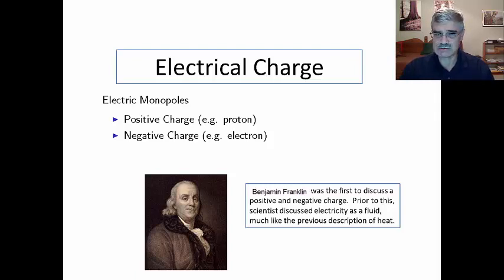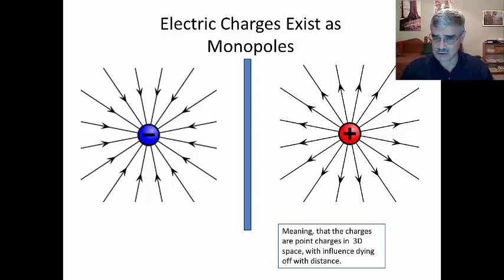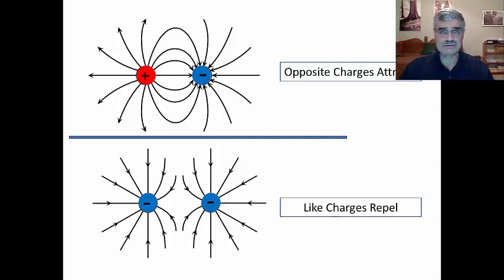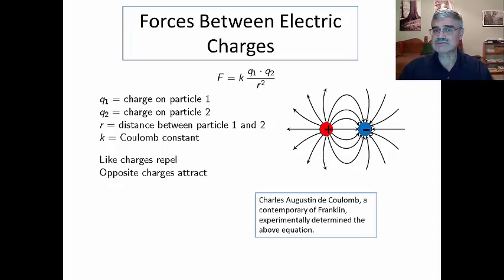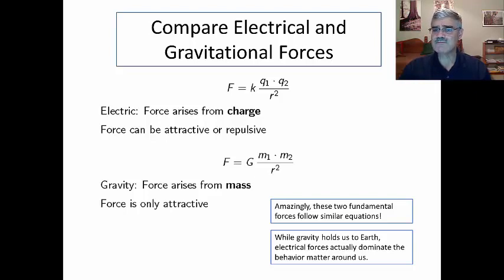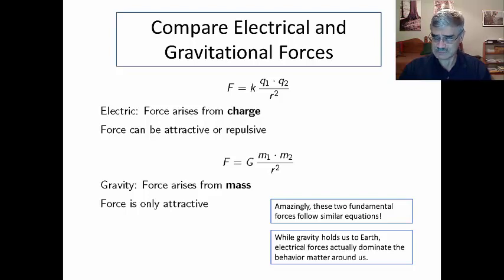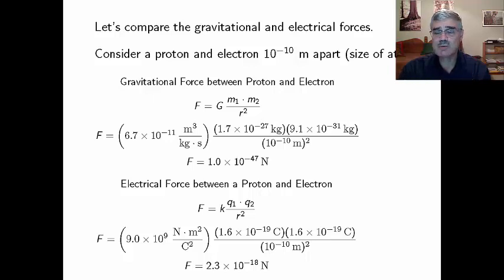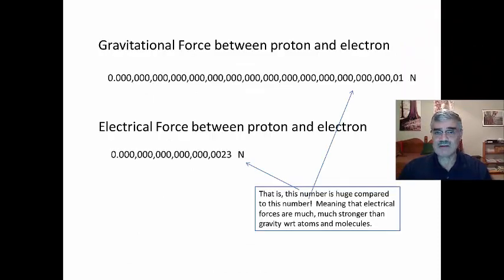Electromagnetism Part One